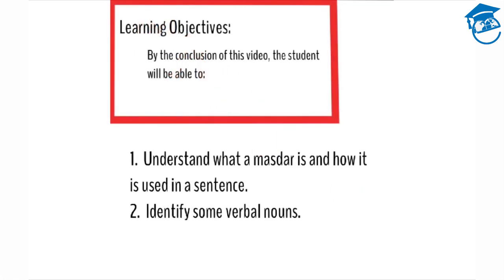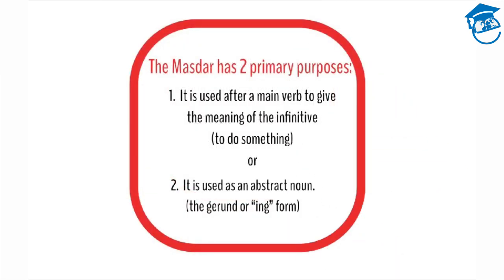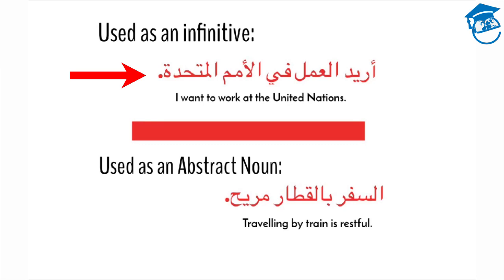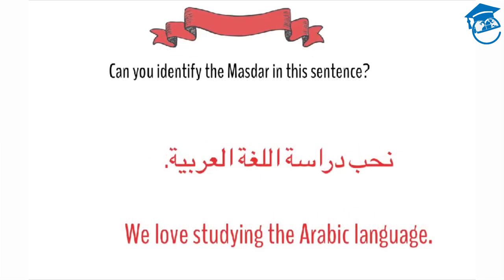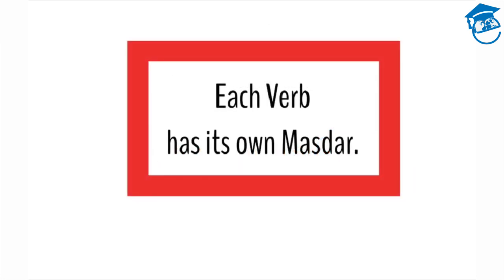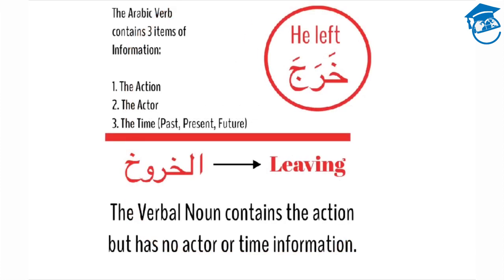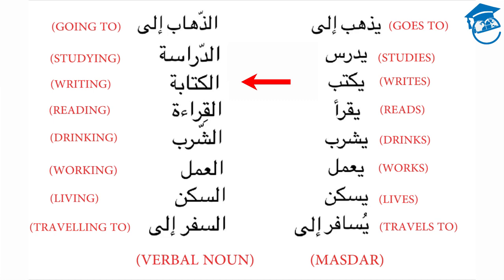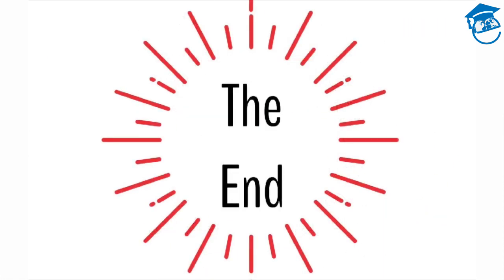The Masdar | Verbal Noun | Intermediate Arabic | Learn Arabic Free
for more free videos on Arabic Languages.